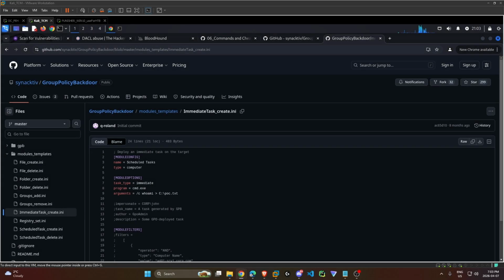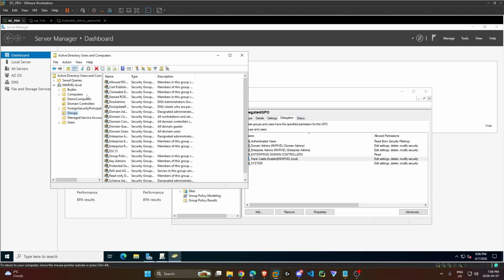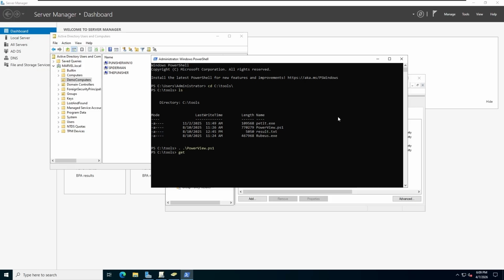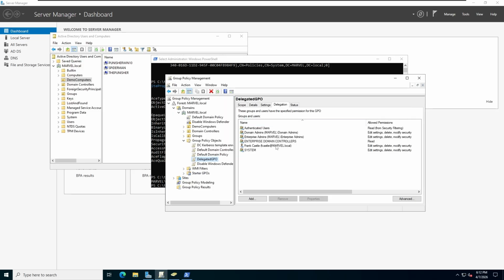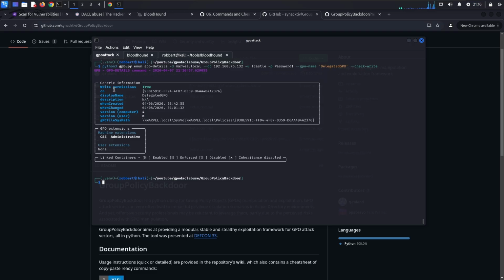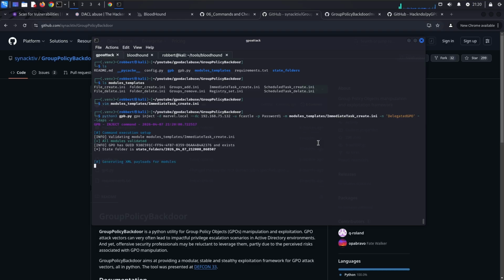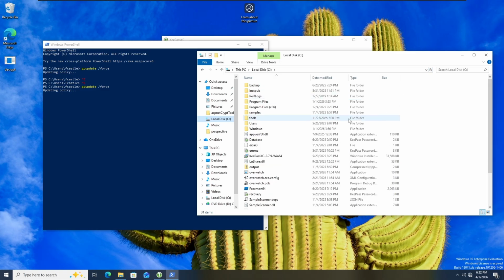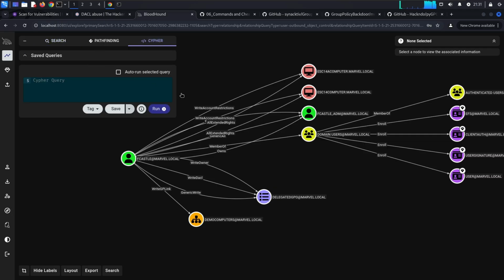DACL Attacks: Abusing GPO Misconfigurations for Privilege Escalation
Welcome back to the DACL Attacks series! In this episode, we dive into Group Policy Objects (GPOs) and explore how misconfigured GPO DACLs can be abused to escalate privileges and establish persistence within an Active Directory domain.

We start by breaking down the theory behind GPOs—how these instruction files apply configurations at scale across sites, domains, or Organizational Units (OUs). We also clarify the critical difference between GPO delegation permissions (who can edit the actual GPO content) and GPO linkage rights (who can apply a GPO to a specific OU).

After the theory, we jump straight into the lab. We will walk through a hands-on scenario where our compromised user, fcastle, abuses both edit and link permissions on the DemoComputers OU to write malicious configurations and execute unauthorized commands. We also cover how to hunt for these misconfigurations using tools like PowerView, BloodHound, and Synacktiv’s GroupPolicyBackdoor.